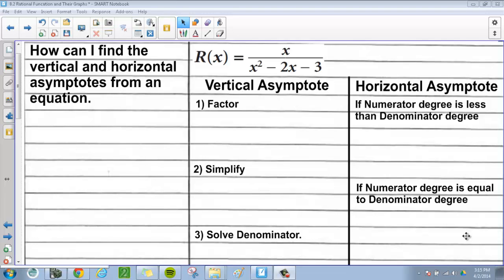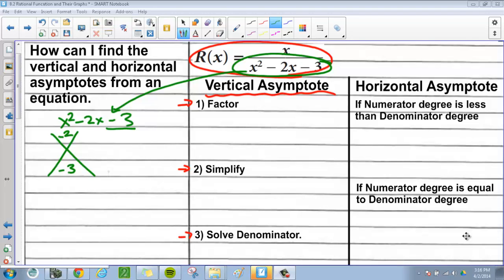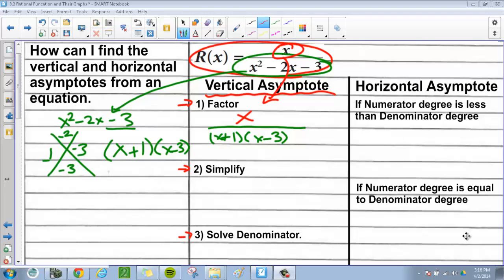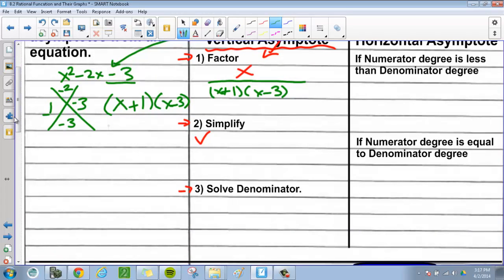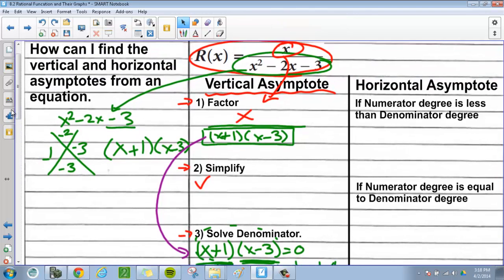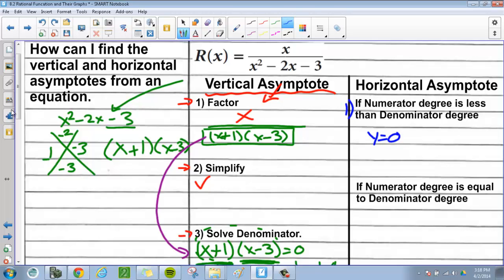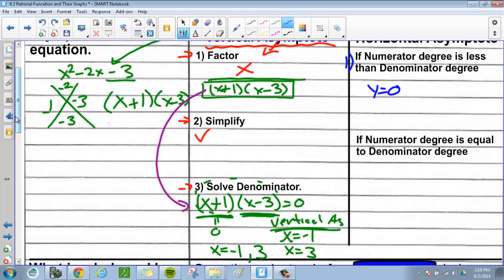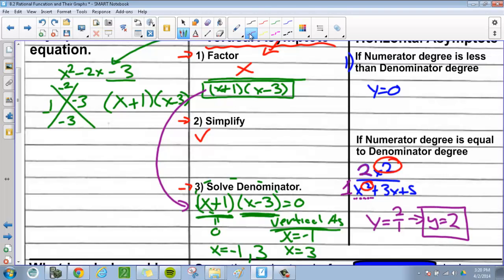8.2 notes part 4